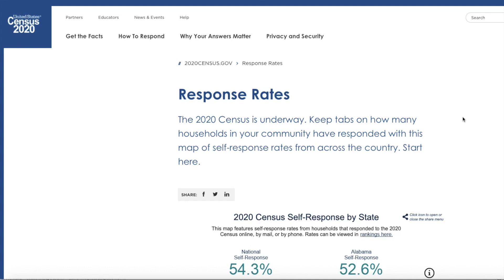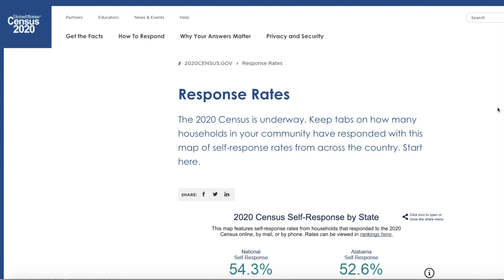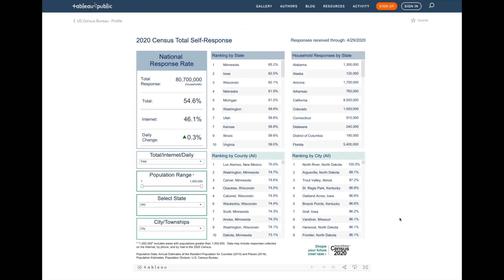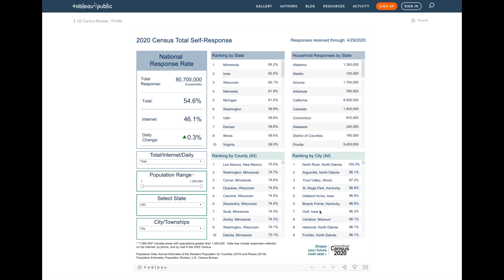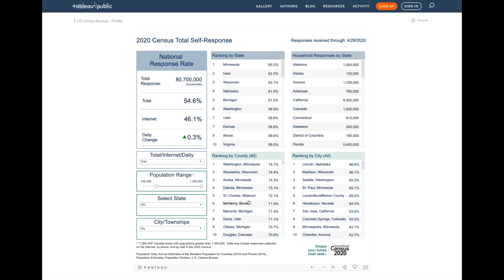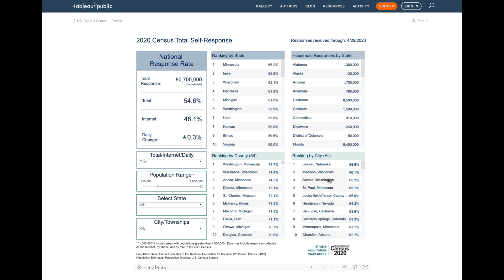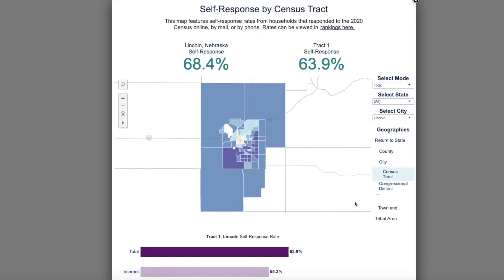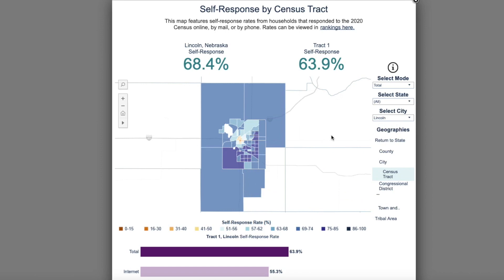DATA GEMS: How is Your Community Responding to the 2020 Census in Comparison to Other Areas?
If you would like to track how your community is responding to the 2020 Census and how it is ranking in comparison to other areas, this Data Gem will introduce you to the 2020 Census Response Rate Map Rankings Dashboard.

Our data visualization guru, Gerson Vasquez, will teach you how to visualize daily updates for your area of self-response rates for households that have self-responded to the 2020 Census (online, by phone or by mail) beginning mid-March.

You can use this to promote a complete and accurate count by increasing the self-response rate in your community. You will be able to search for response rates for states, counties, cities and census tracts; and compare it to final 2010 Census response rates and previous day-by-day 2020 response rates.

2020 Census response rate data are available in the Census Bureau's public Application Programming Interface (API). To learn how to use the API, watch